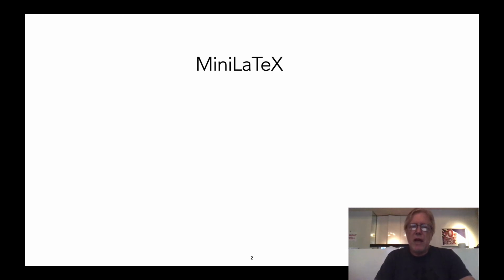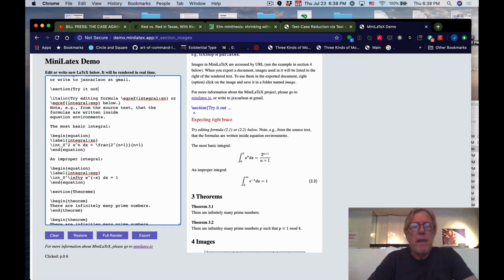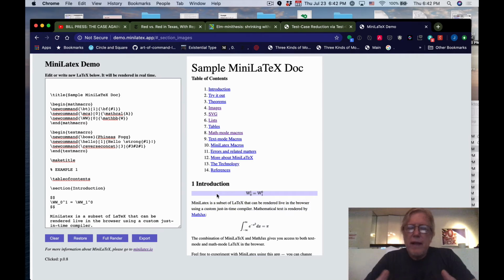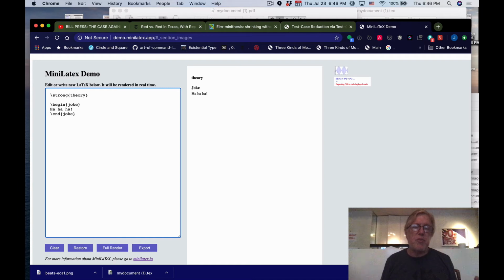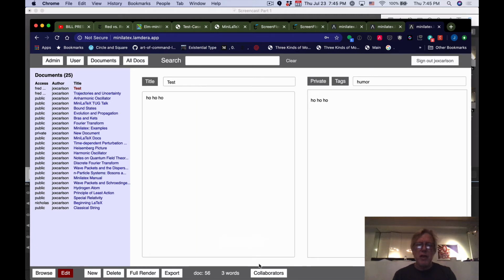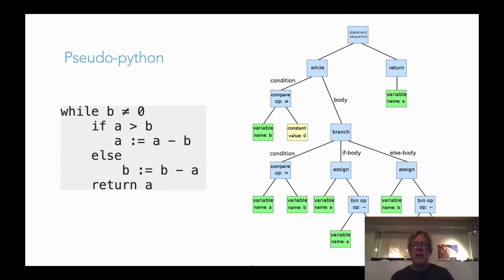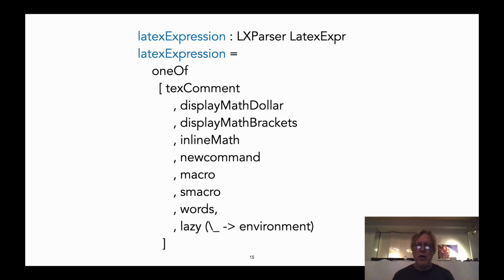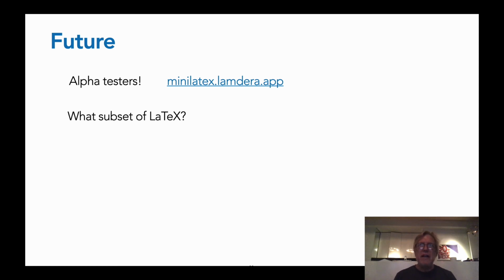MiniLaTeX: Compile LaTeX to HTML in the Browser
MiniLaTeX is a technology for compiling LaTeX on the fly to Html.  LaTeX for the web.  . Good for course notes, e.g.,